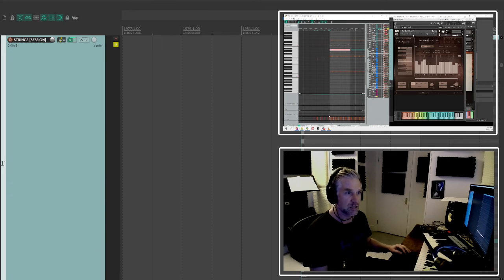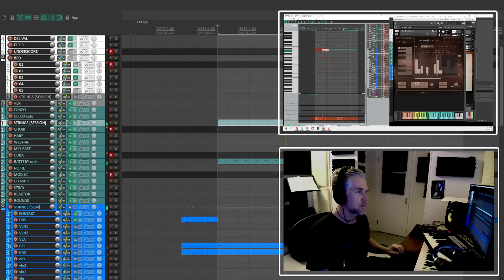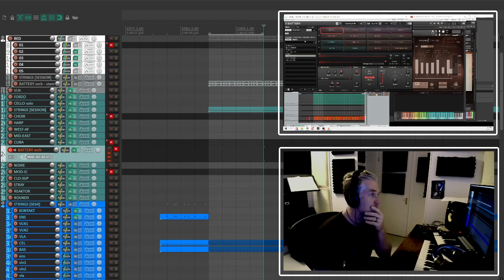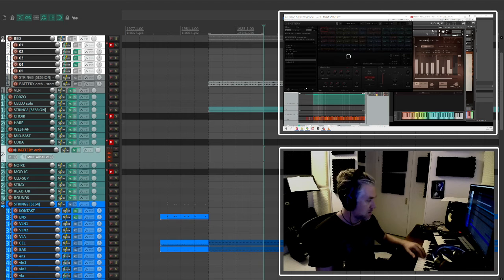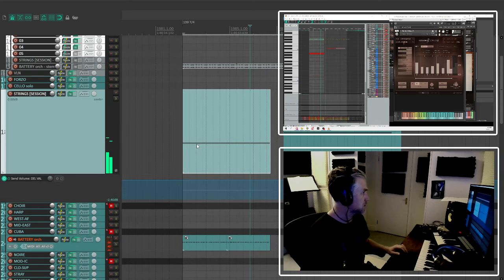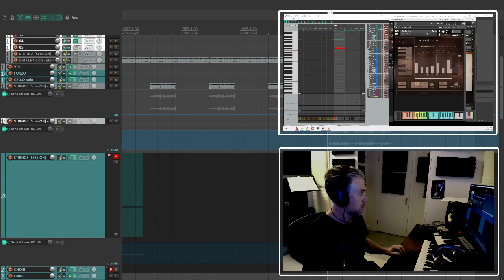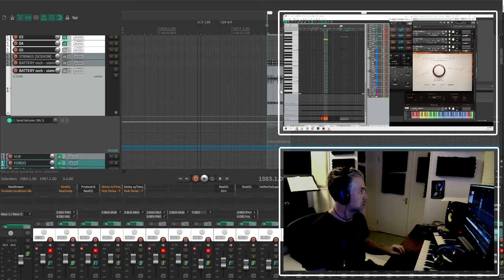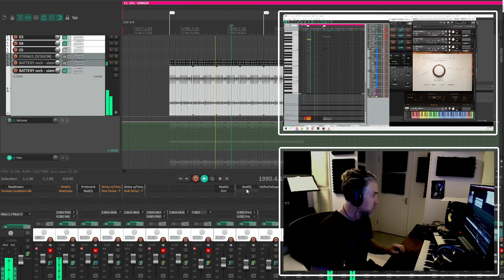Cyberpunk audio drama music composition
Been working on this cyberpunk soundtrack.